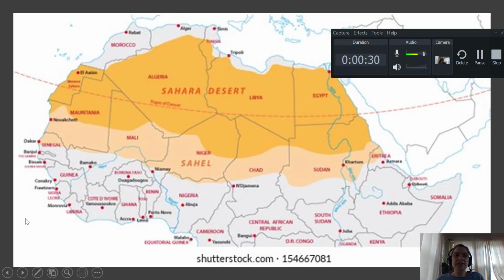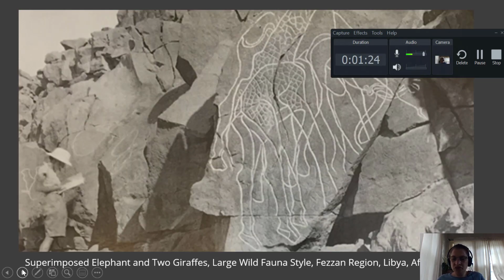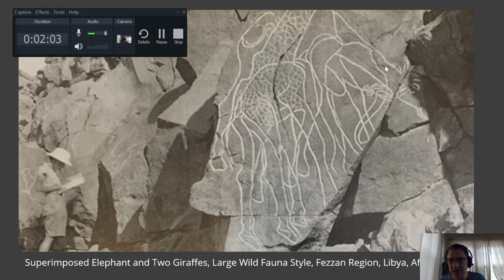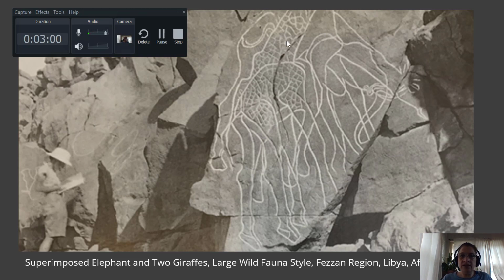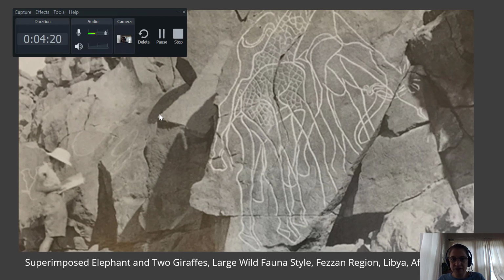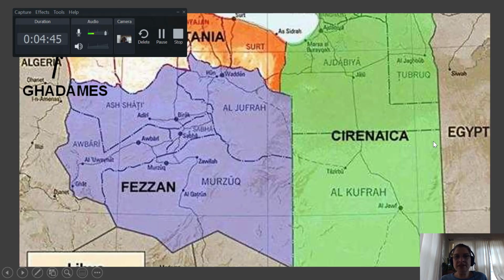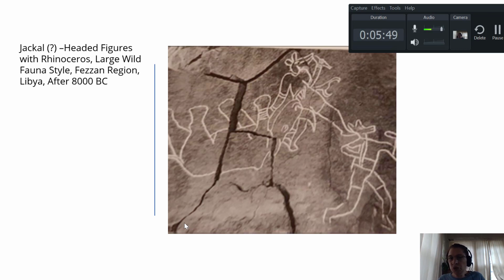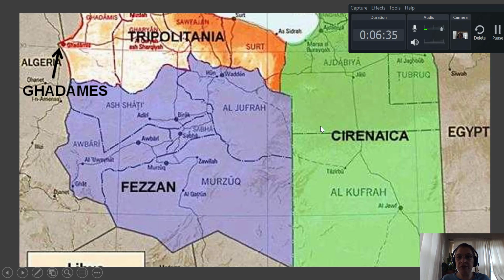The Sahara and Maghreb